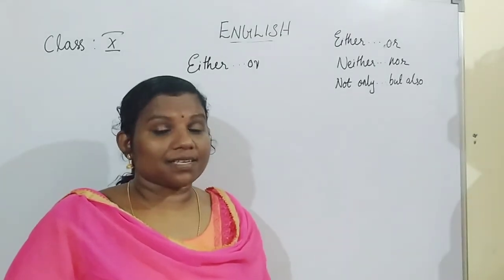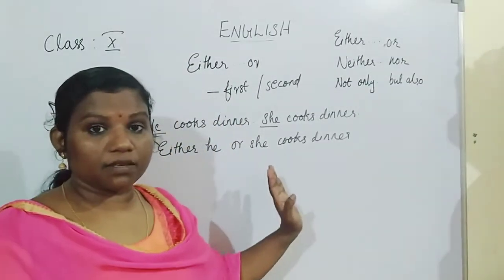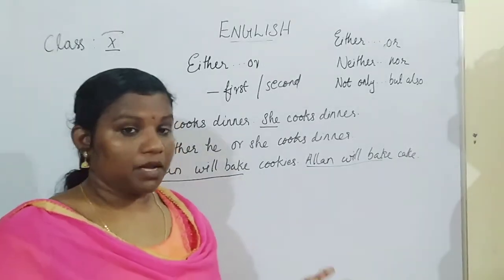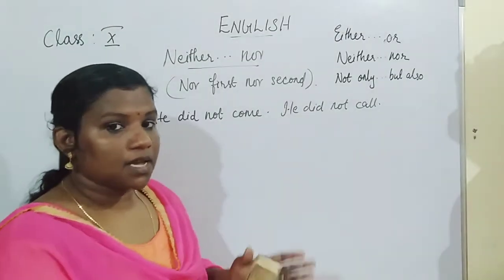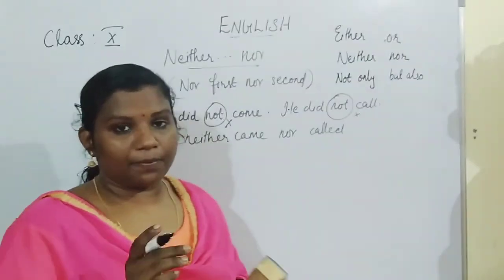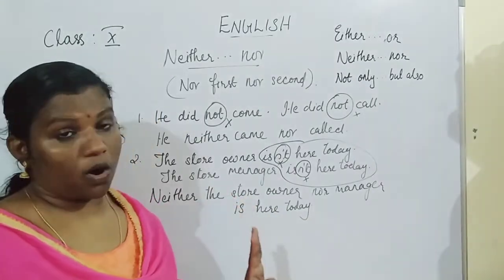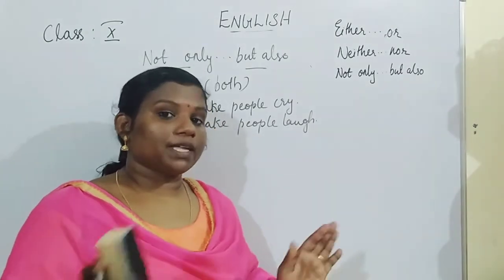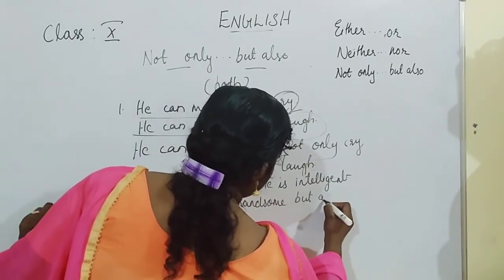ENGLISH Grammar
Either...or Neither. nor##Not only but .also in combining sentences